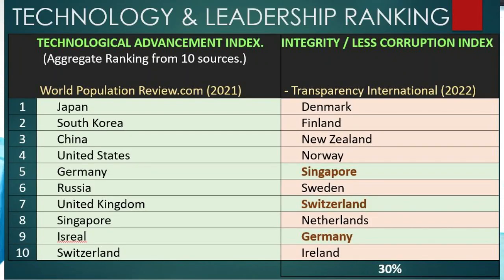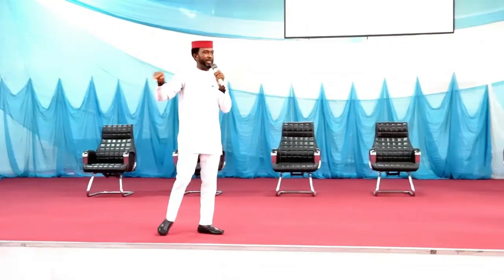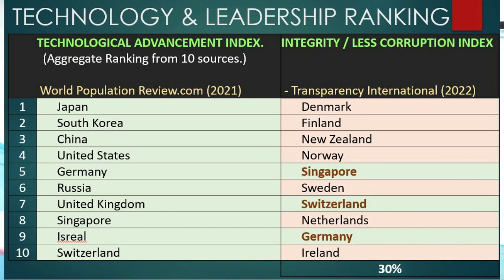YALI RLC: Can Technology Improve Leadership - Global Facts and Figures Speak -Insight Clip 5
This is a brilliant captivating lecture delivery by Dr. Henry Chukwunonso Debem in the YALI Regional Leadership Conference in Abuja in November 2023. The presentation answers the question, "Do We Need Advance Science and Technology to Improve or Shape the Quality of our Future Leadership in Africa?" The subjective and empirical facts and evidences from global context that lead to his conclusion will thrill and inspire you. You will certainly enjoy it!